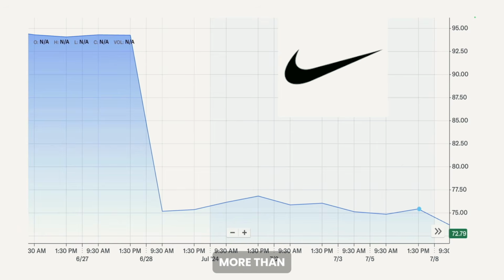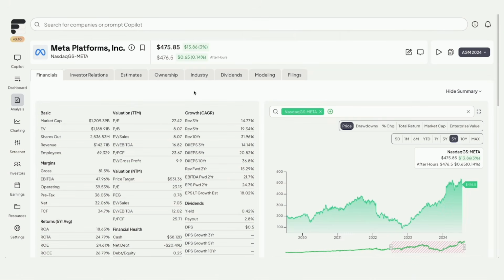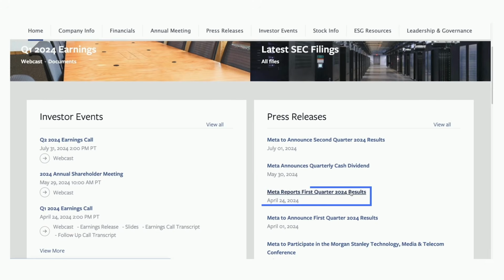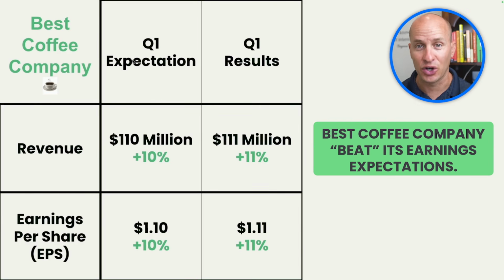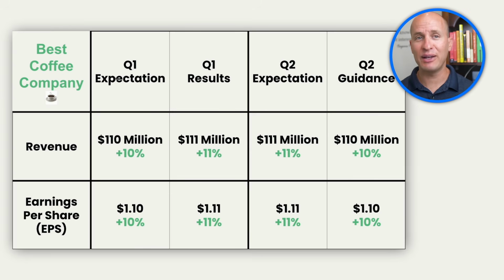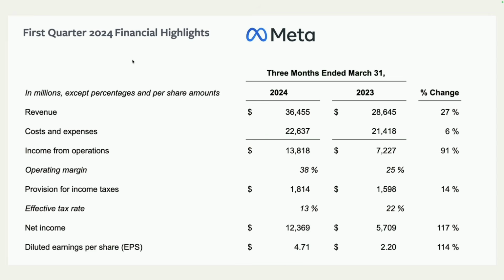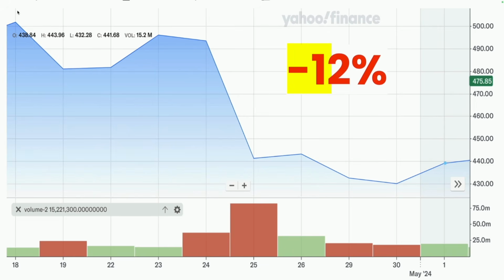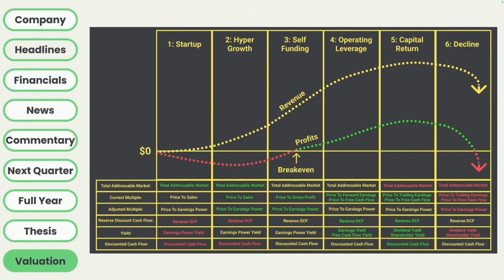How To Read An Earnings Report (with ZERO experience)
▼FINANCIAL STATEMENTS EBOOK:▼

0:00 Intro
0:40 What is an earnings report?
1:15 Step 1: Expectations
2:35 Step 2: Analyze Results
4:14 Step 3: Future
6:50 Meta's Earnings Example
9:02 Long Term Investors